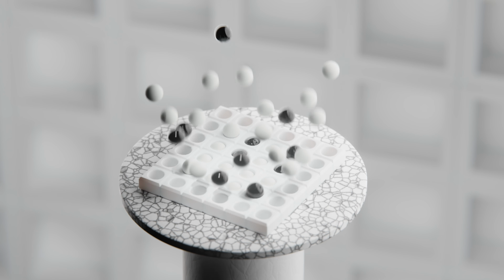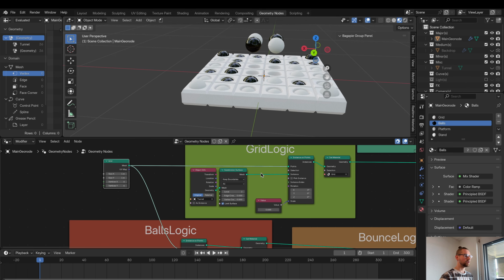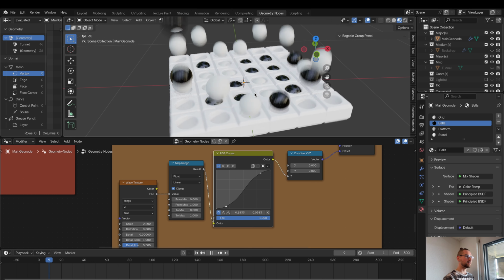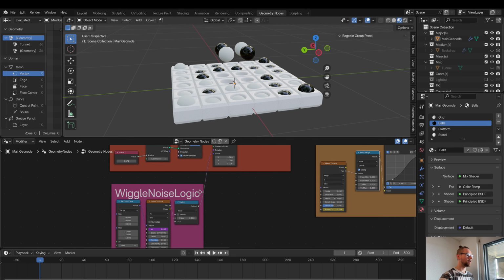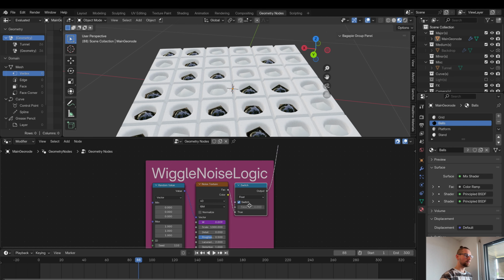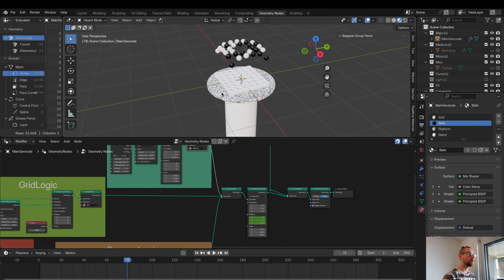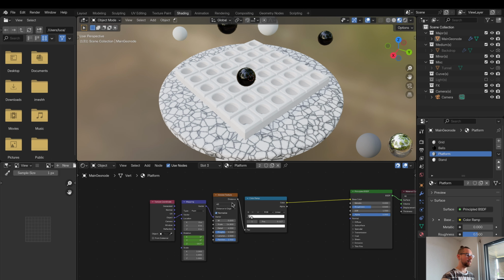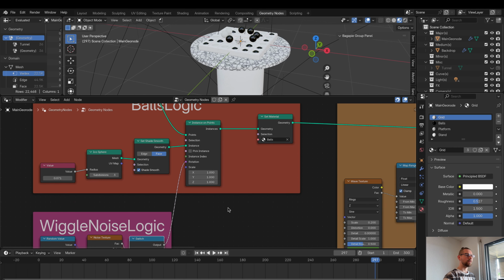Bouncing Ball Animation Blender (Geometry Nodes Tutorial)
In this Blender tutorial we are going to instance a Custom modelled object on a grid. We are then using that same Grid to also distribute bouncing balls, housed within the custom object.
We will drive the Animation procedurally within Geometry-Nodes (Blender4,4), using a Wave Texture.
Additionally I will show you how to use the "Switch-Node" in blender geometry nodes to add optional Branches to the node Tree.
Lastly I will show how the animation is done, which nodes to use and we will end it by procedurally shading the separate objects in geometry nodes.